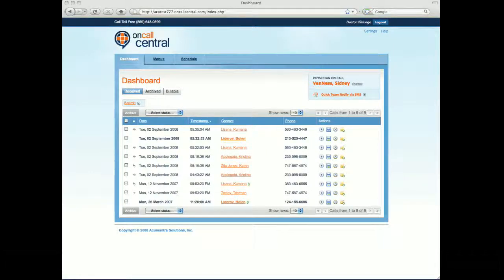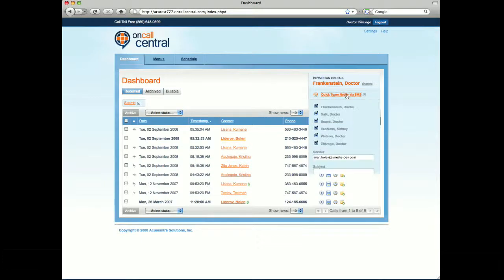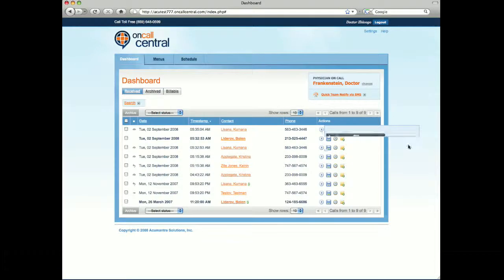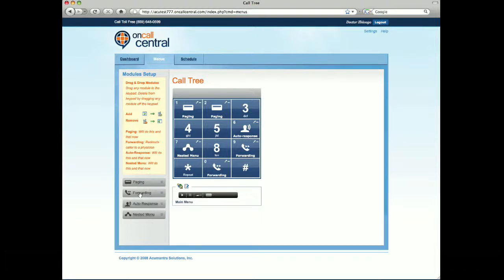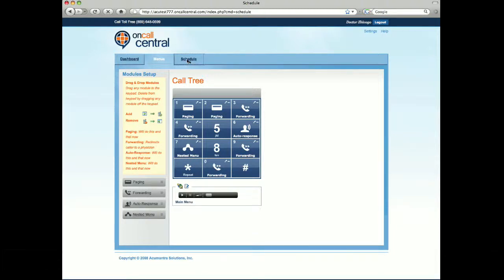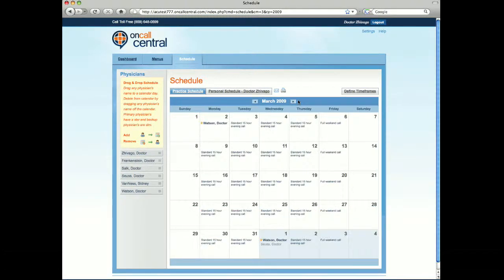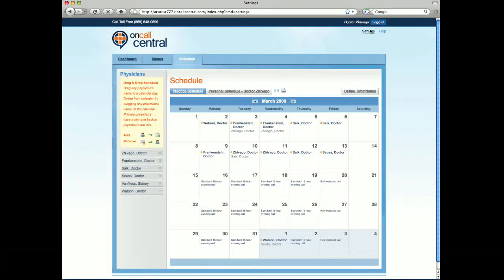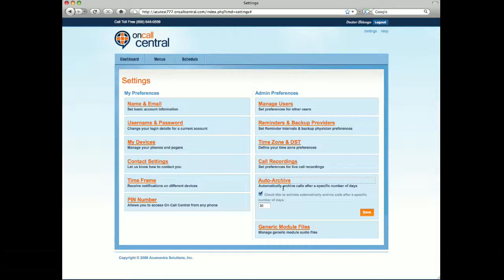On Call Central Demonstration Video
On Call Central Demonstration